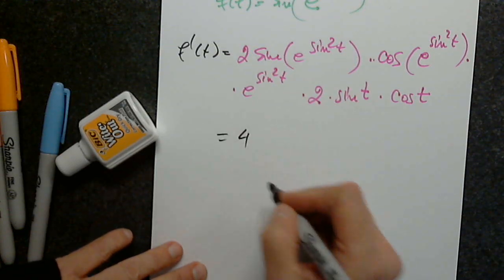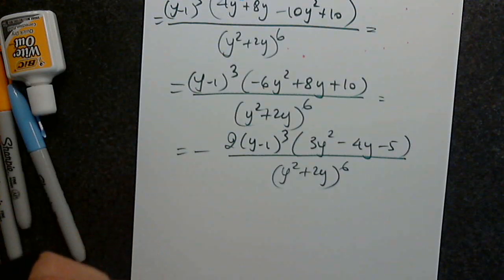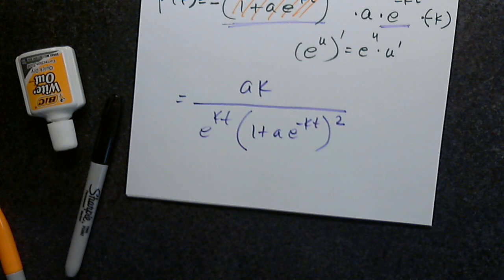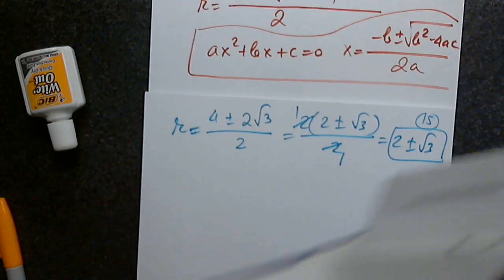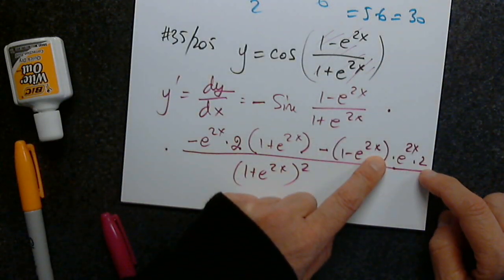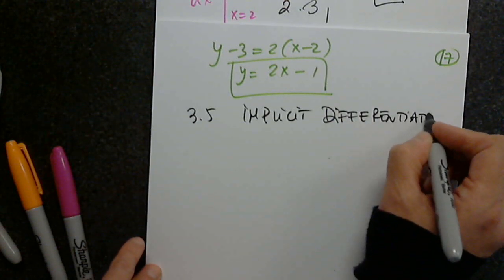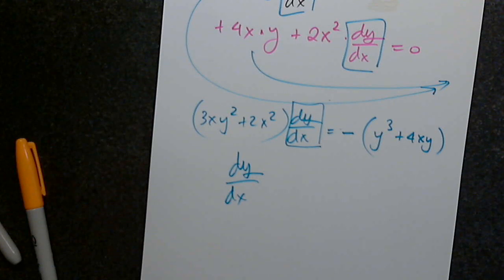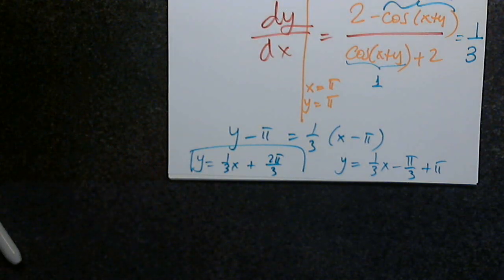MAT 191 SECTIONS 3.2 - 3.5 PART 2 SEPTEMBER 23